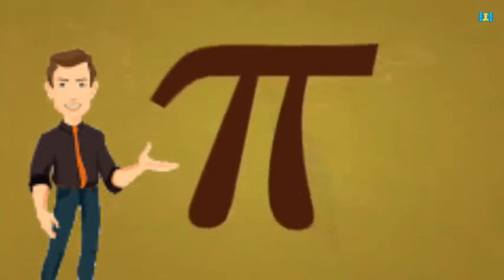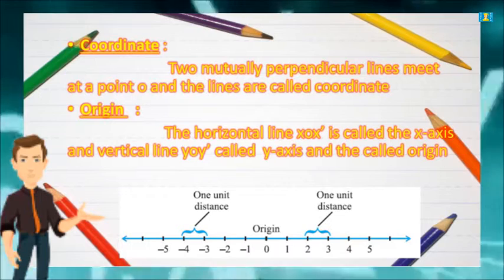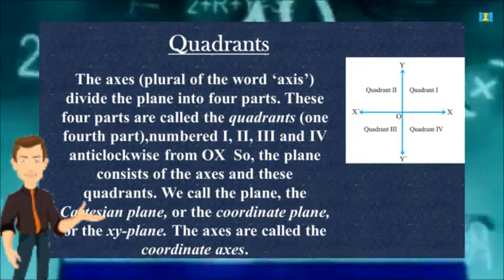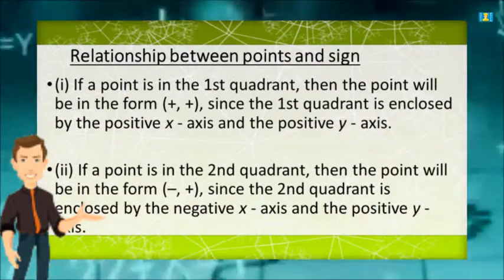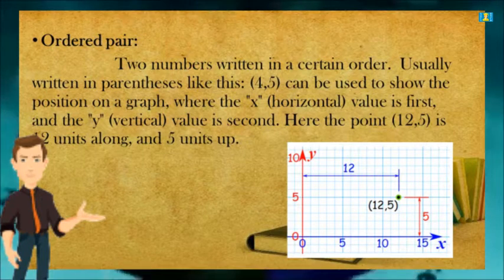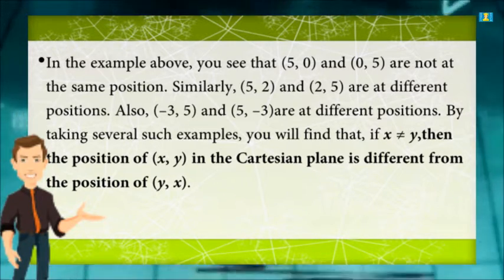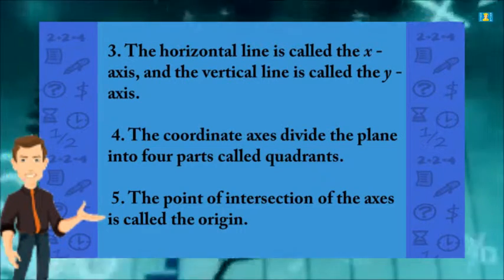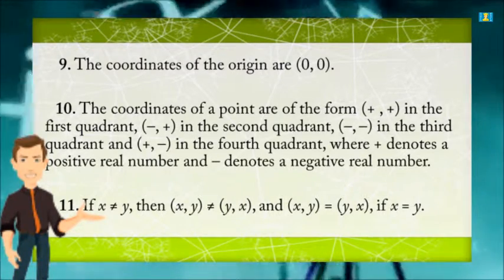MATHEMATICS Chapter - 3 "COORDINATE GEOMETRY" by CODES BRAIN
FOR CBSE  9th STD